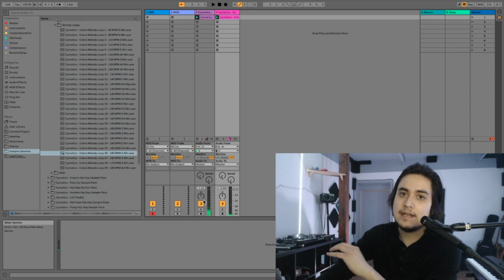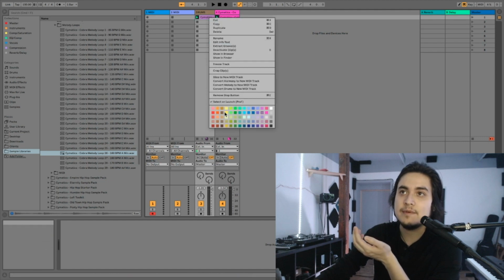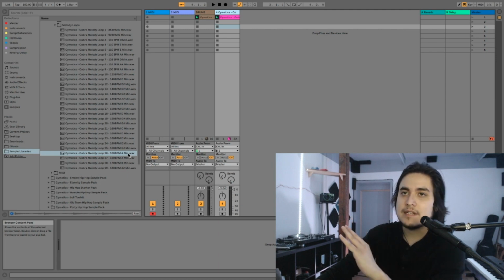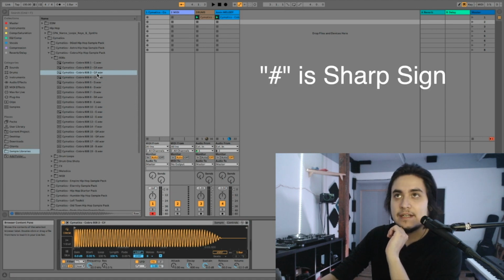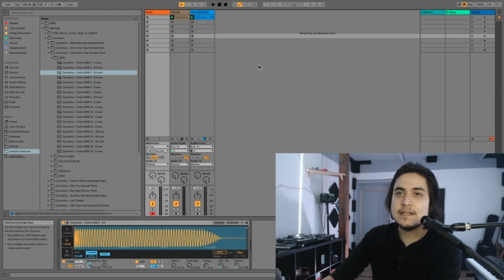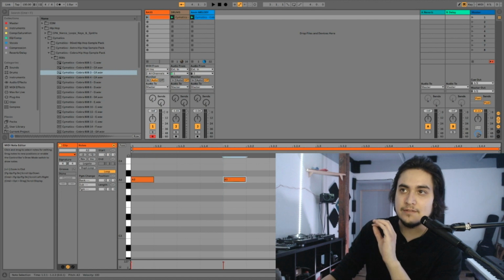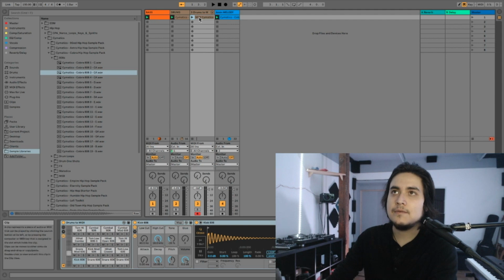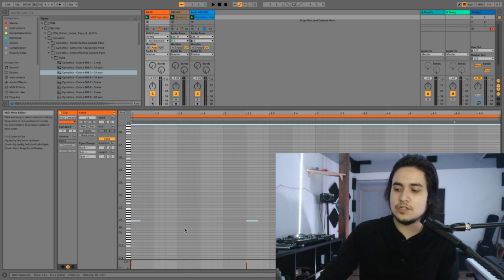05 How to Create a Solid First Idea "FREE MUSIC PRODUCTION COURSE"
‼️ IMPORTANT INFO ‼️
This is the 5th of 28 videos on my "28 DAYS LATER" music production course that will teach you everything you need to know to become a FULL-TIME music producer.

Starting a new song can be one of the most terrifying experiences during the creative proccess ,  especially if you're just starting. I hope this video can do something about this feeling.

➤ WHAT I’M USING in this course

➤ SERVICES
1 on 1 coaching
Online Mixing
Online Music Production Lessons
Online DJ Lessons

- IGNORE THIS -